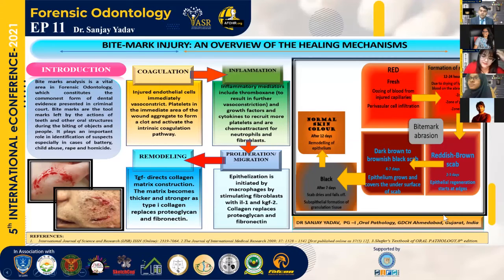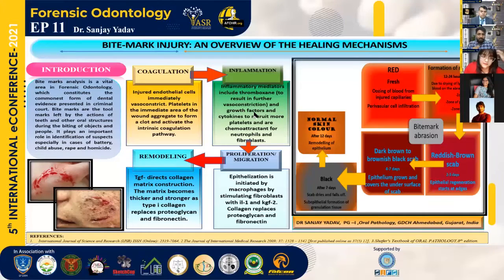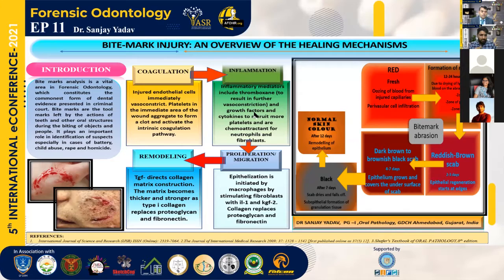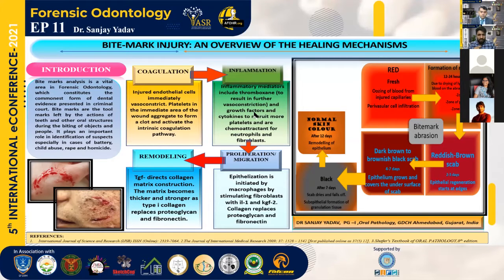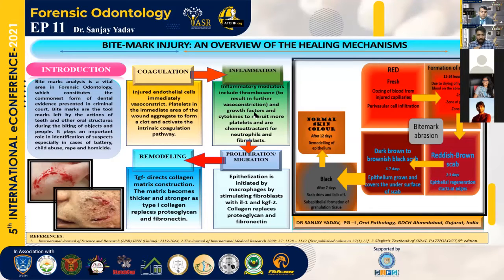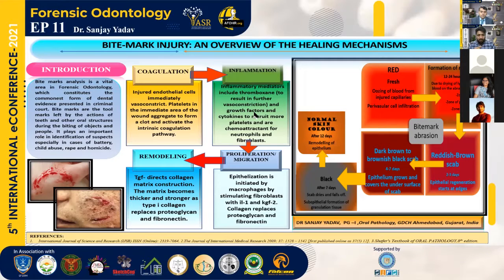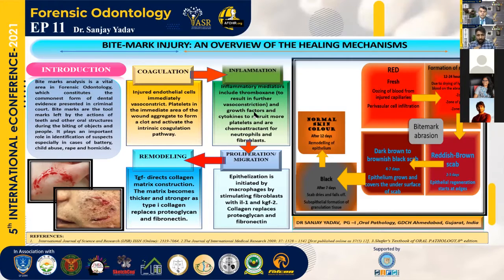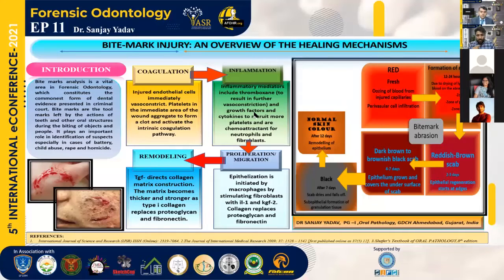Bite Mark Injury: An Overview Of The Healing Mechanisms: ePoster11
The appearance of bite marks on the human skin is influenced by both the mechanism and
forces that produce them and also by the mechanical properties of the skin / subcutaneous
tissue. The integrity of healthy skin plays a crucial role in maintaining physiological
homeostasis of the human body. With increase in criminal cases like rapes the use of bitemarks as forensic odontological evidence in linking the perpetrator of crime to the victim or
crime scene. Thus bitemark evidence may be used as a corroborative evidence in the court of
law by Dr. Sanjay Yadav, Dr. Sima Odedra and Dr. J.P. Pillai.